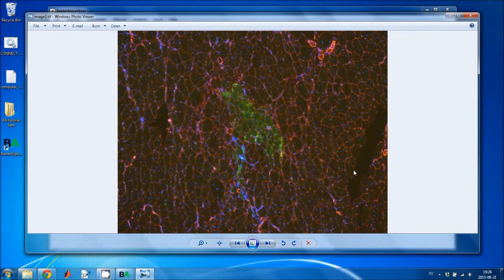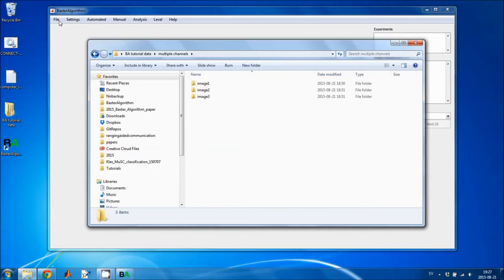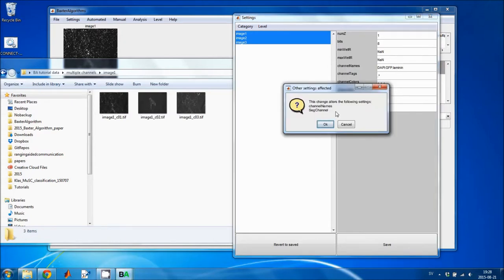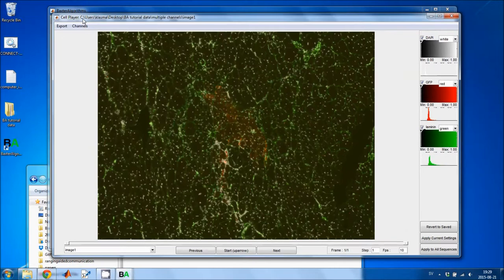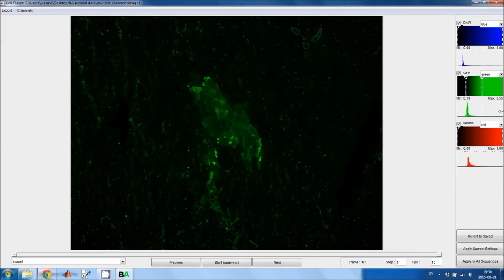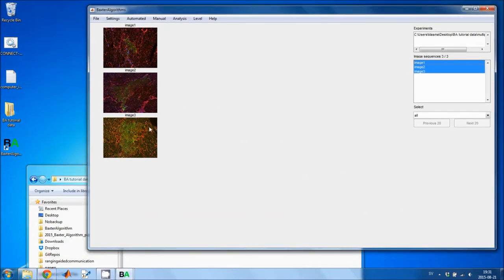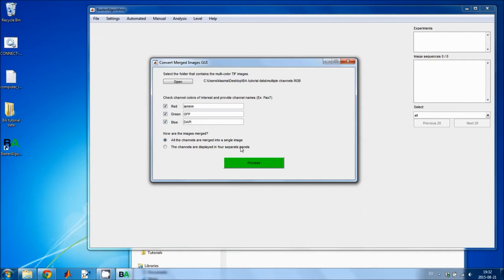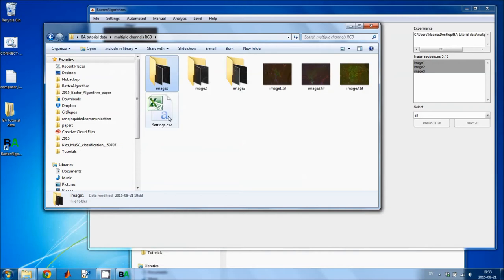5 Opening multichannel data